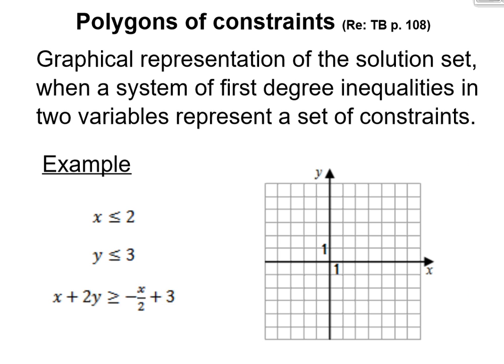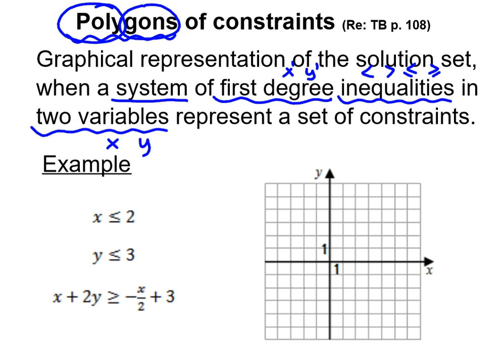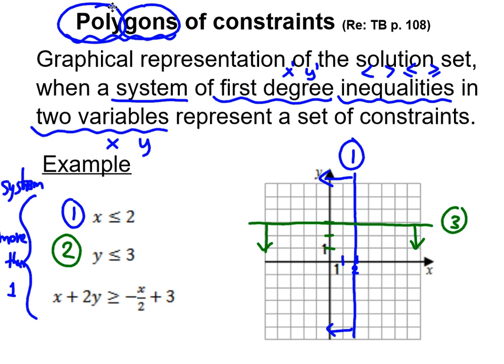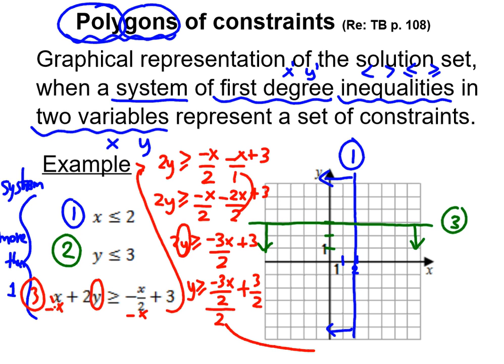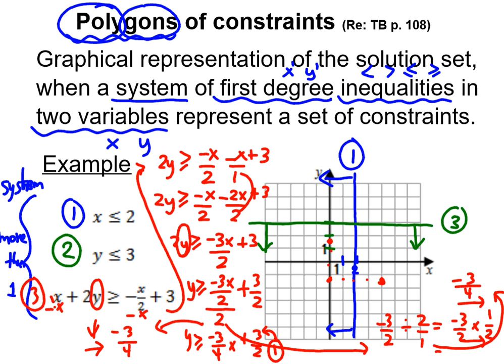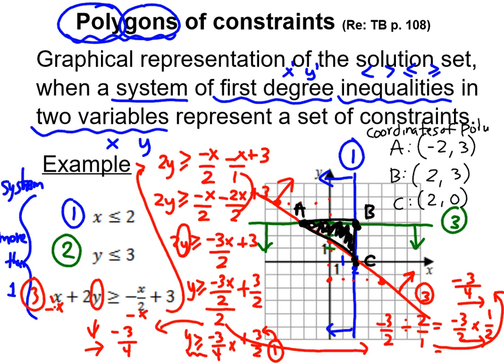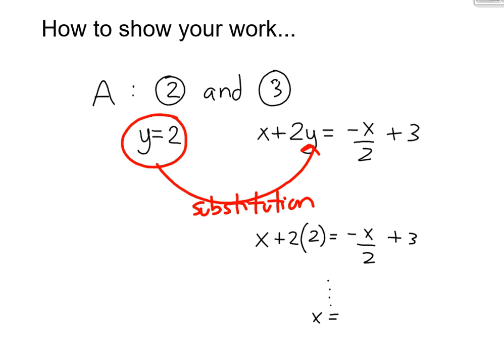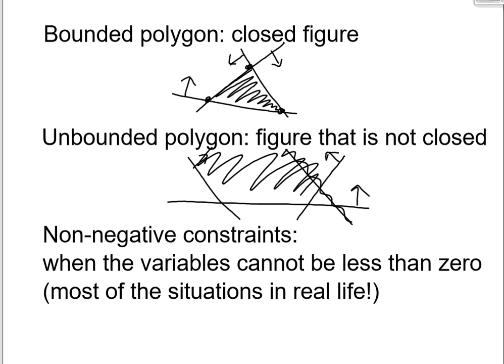polygons of constraints lesson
Secondary 5 SN math concept